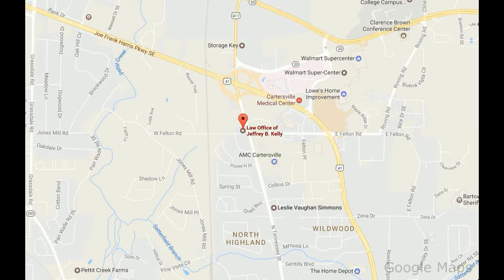Cartersville Office Video Directions for Law Office of Jeffrey B. Kelly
Our office is located on the front side of the building at 1202 North Tennessee Street.  Suite 201.  Cartersville, GA 30120.